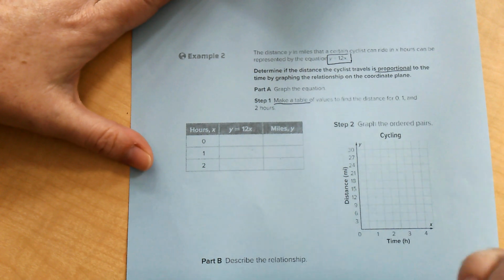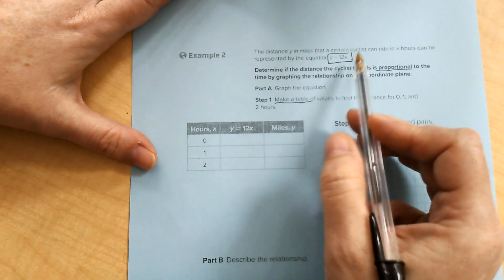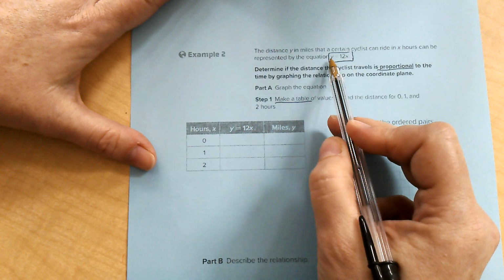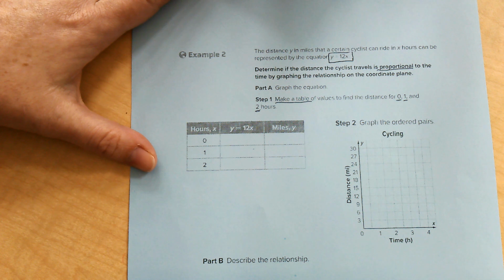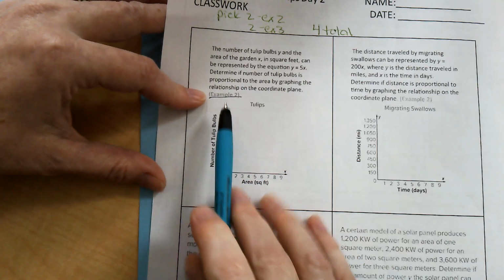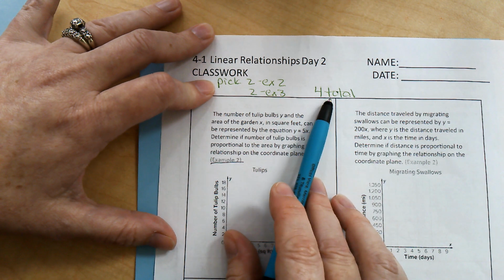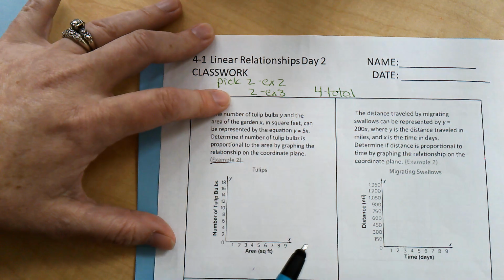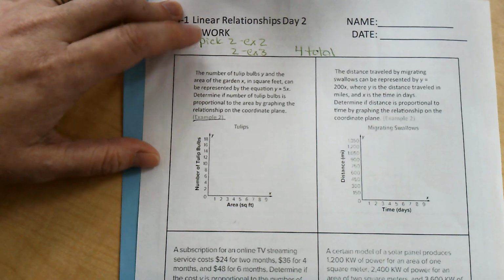4-1 Linear Relationship Day 2